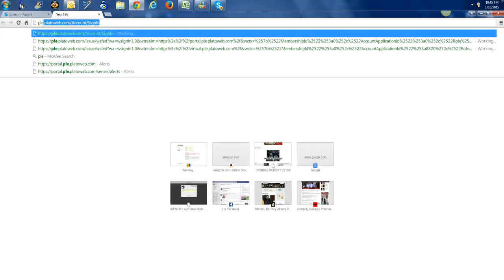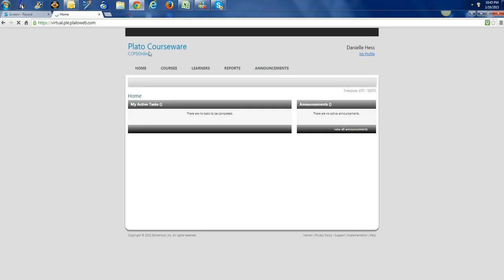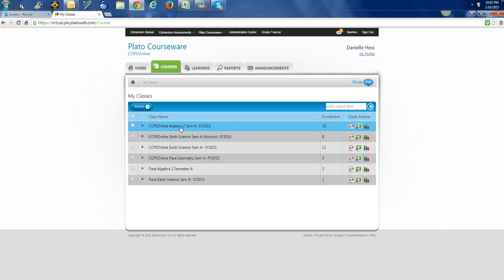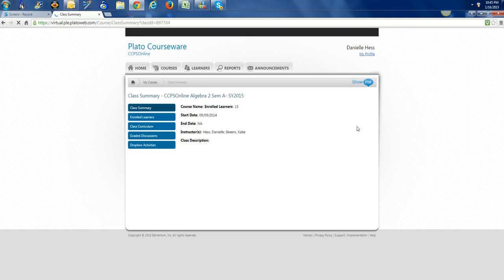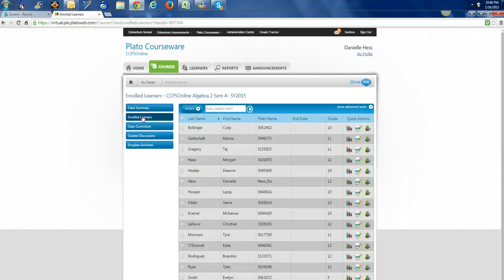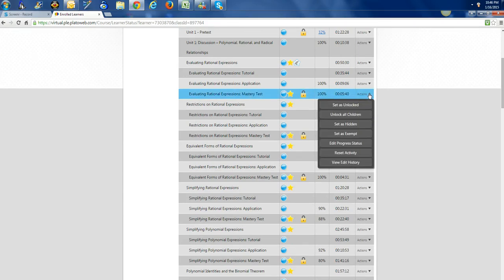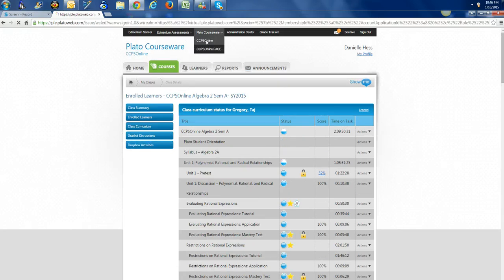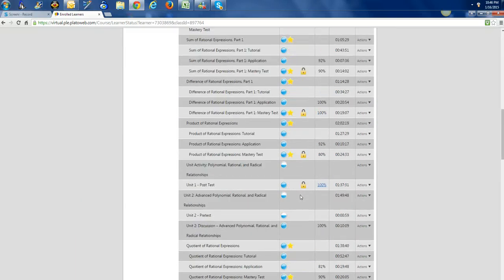dhess unlocking test in edmentum